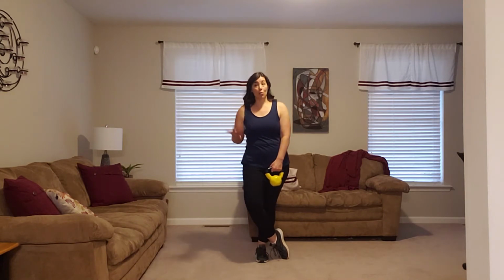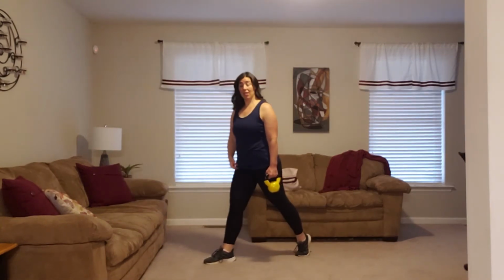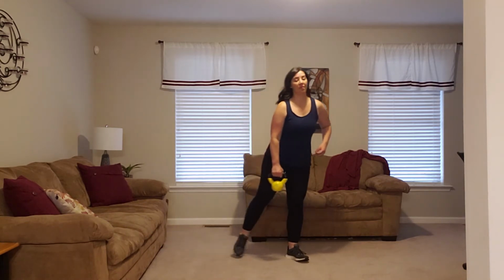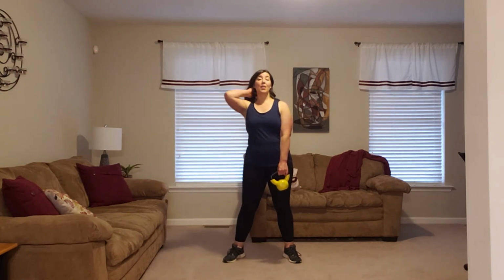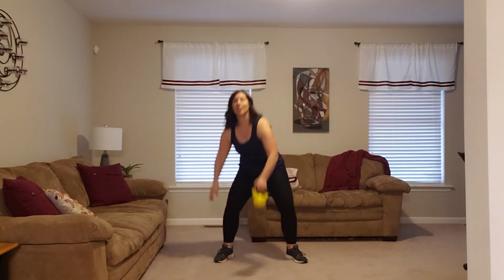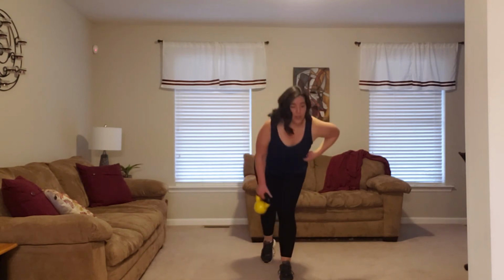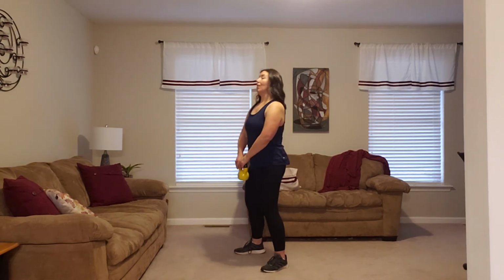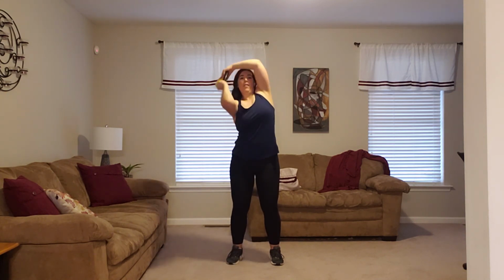Beginner Kettlebell Workout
Follow along for a 15 minute beginner friendly kettlebell workout! We start with basic exercises, like squats, and progress to more dynamic kettlebell motions, like swings. If you don't have a kettlebell, you can sub a dumbbell or make one out of a milk jug. Details in the full blog post below.

If you are brand new to kettlebell training, I recommend that you complete the dynamic exercises, like swings, without weight until your body feels more comfortable with the form.

Exercises Demonstrated
Split Squat and One Arm Row Superset, one side first, then the second.
Kettlebell Thrusters: hold upside down by horns, squat to overhead press motion.
Windmills (repeat second side): hold at handle with arm extended in air, feet hip width apart; stretch opposite hand down to outside of foot and return, repeat on other side.
Figure 8 w/chest catch: hold in one hand at handle upside down and crossed over opposite side of chest, bell in opposite hand, release bell and swing down, through, and around opposite leg grabbing with other hand up to chest; repeat on other side to form other half of 8.
Swings: hold at handle, lower into partial squat extending kettlebell between legs and behind, powerfully extend hips to stand, swinging kettlebell out in front.
Halos: hold upside down by horns, rotate around head clockwise then counterclockwise.